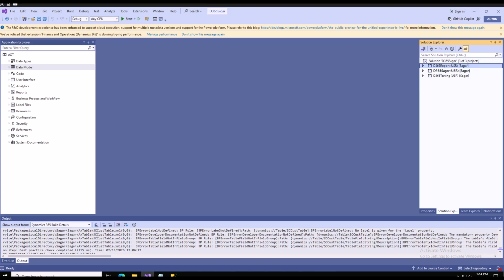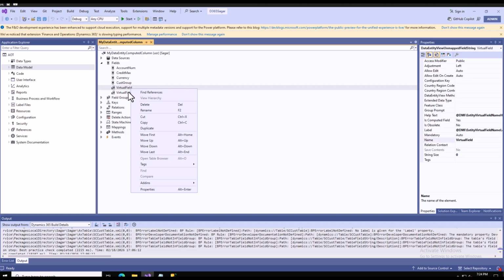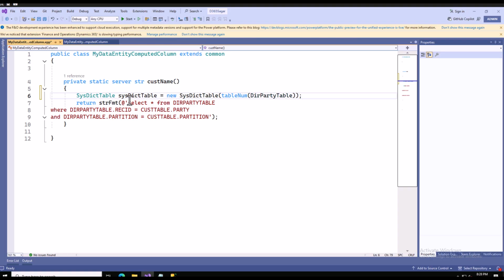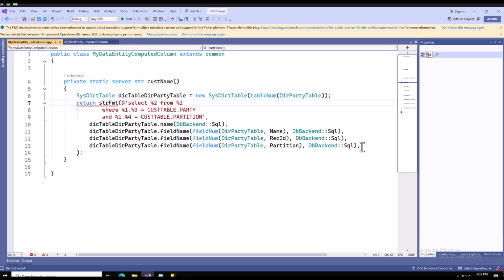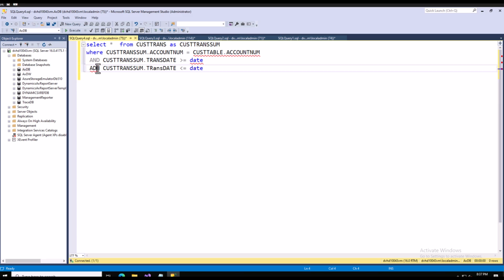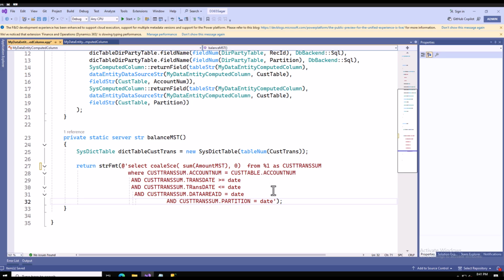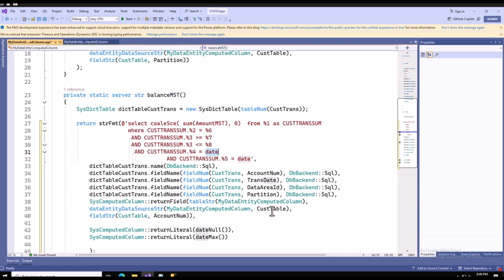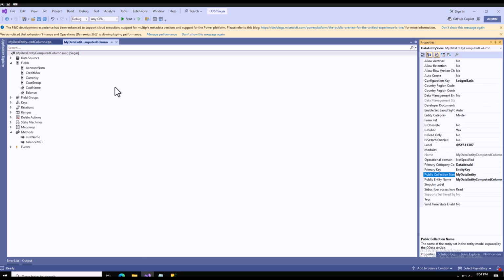MB-500 – Build Finance & Operations Apps Lab 2: Create a Data Entity with a Computed Column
MB-500 Lab 2 🔥 | Computed Column in Data Entity | D365 F&O

Create Data Entity with Computed Column | MB-500 Lab 2 Explained

MB-500 Exam Prep 🚀 | Computed Column Data Entity (Step-by-Step)

Computed Column in D365 F&O | MB-500 Lab 2 Full Demo

MB-500 Learning Path 02 | Data Entity & Computed Column Explained
In this video, we will cover MB-500 – Learning Path 02: Build Finance and Operations Apps,
Lab 2: Create a Data Entity with a Computed Column in Microsoft Dynamics 365 Finance & Operations.

This is a step-by-step hands-on lab where we create a Data Entity, add a Computed Column using X++, and understand how it works at SQL level — exactly from MB-500 exam perspective and real-world integration scenarios.

🔍 What you will learn:

What is a Data Entity in D365 F&O

Why Computed Column is used

Difference between Computed Column vs Display Method

How Computed Column works at SQL runtime

How to write computedColumn() method

Use of SysComputedColumn framework

Performance & integration benefits

Common mistakes in MB-500 exam

Where this is used in OData / DMF / Integrations

👉 Explained in easy desi style (Hindi-English mix) so MB-500 concepts are crystal clear.

MB-500 Lab 2
Computed Column D365 F&O
Data Entity Computed Column
MB-500 Learning Path 02
D365 F&O Data Entity
SysComputedColumn
D365 F&O Integration
MB-500 Exam Preparation
X++ Computed Column
D365 F&O Developer